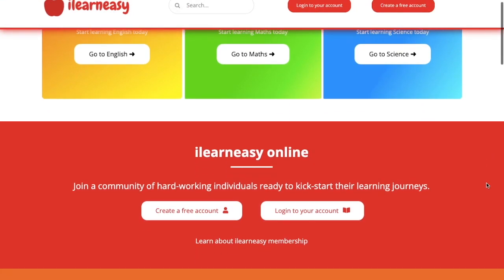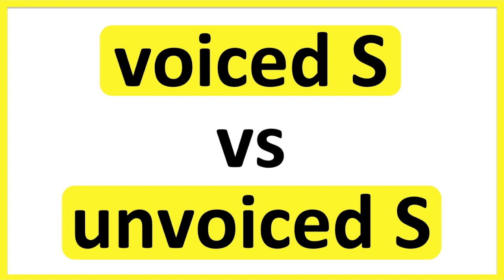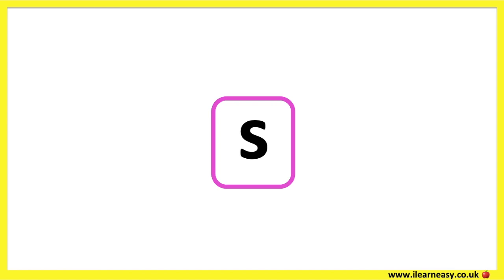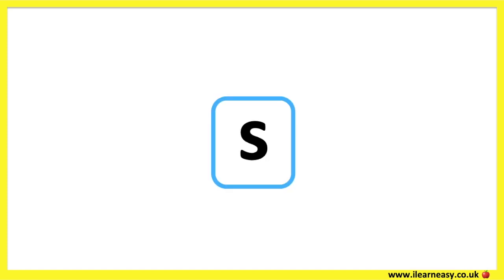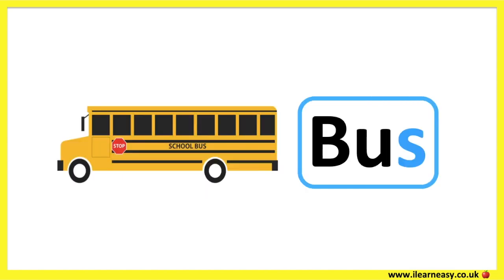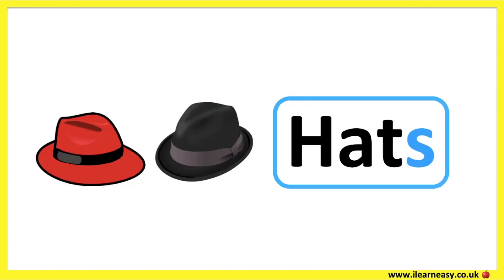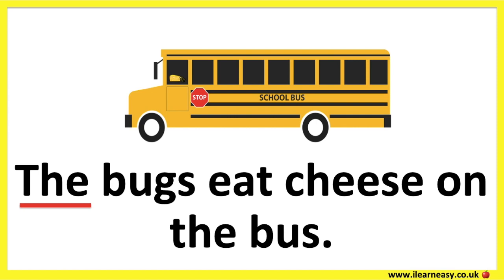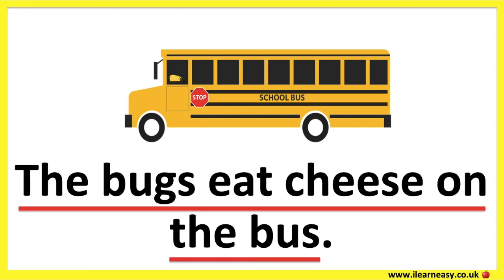Voiced S vs Unvoiced S 🤔| What's the difference? | Learn with examples